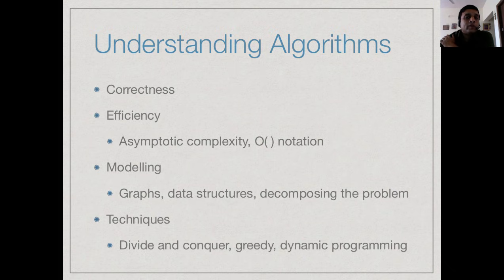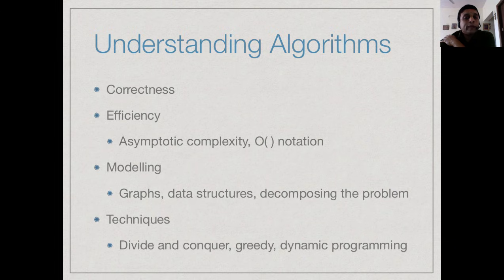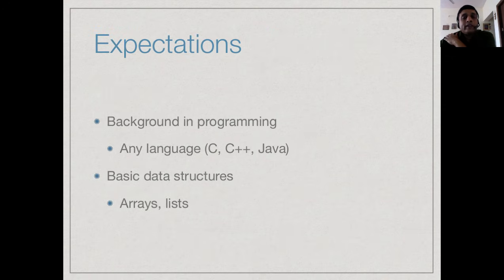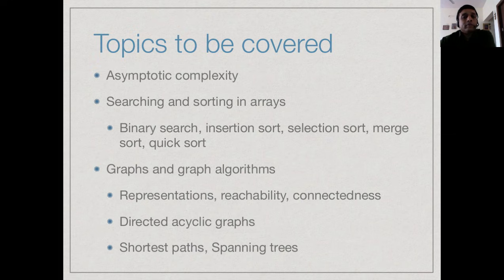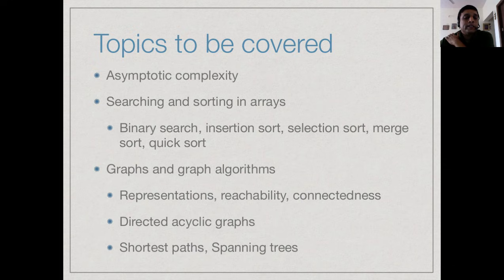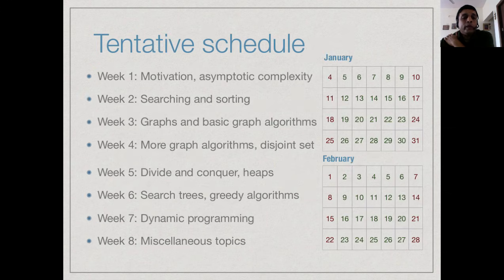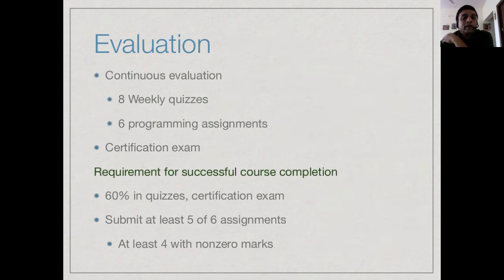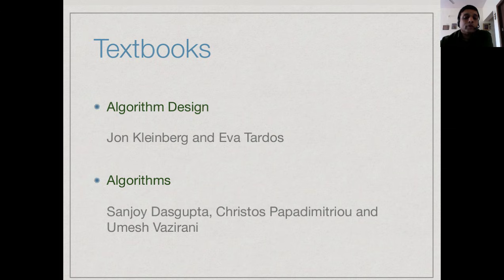Course Outline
To access the translated content:
1. The translated content of this course is available in regional languages.
 2. Regional language subtitles available for this course
 To watch the subtitles in regional languages:
 1. Click on the lecture under Course Details.
 2. Play the video.
 3. Now click on the Settings icon and a list of features will display
 4. From that select the option Subtitles/CC.
 5. Now select the Language from the available languages to read the subtitle in the regional language.